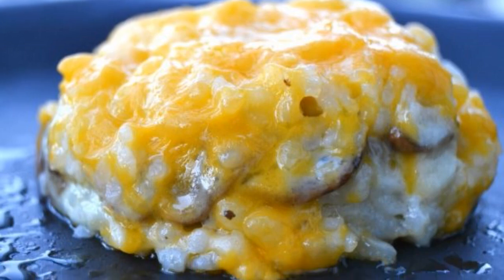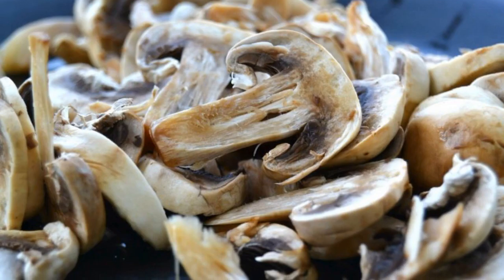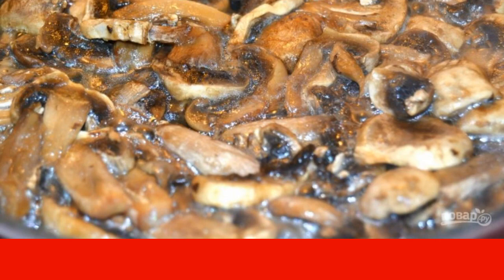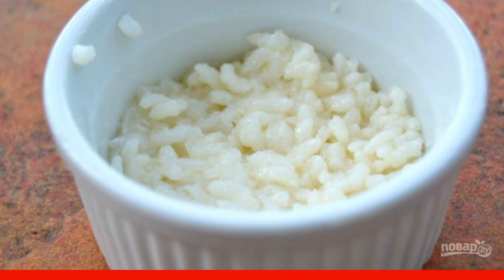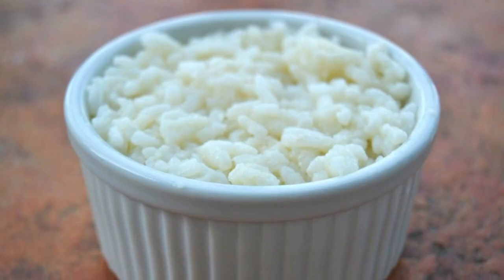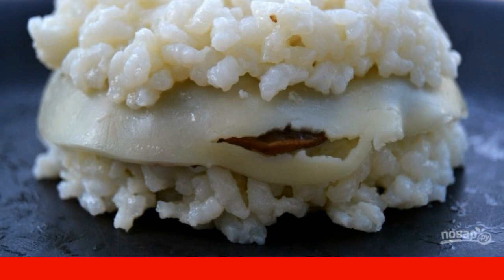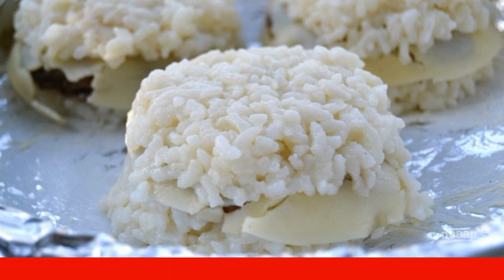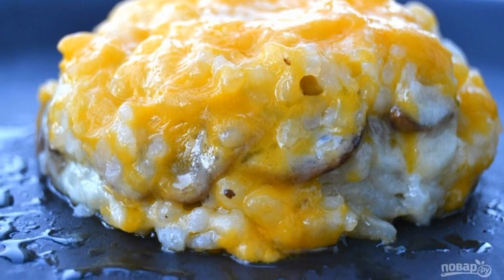Rice cake with cheese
Rice is very popular not only in Asia, in our country it is equally loved by adults and children. If you like this group, I recommend making a dish according to the recipe, how to cook rice cake with cheese.

Ingredients:
Boiled rice — 230 Gram,
Champignons — 3 Pieces,
Milk cheese — 3 Slices,
Cheddar cheese — 100 Grams,